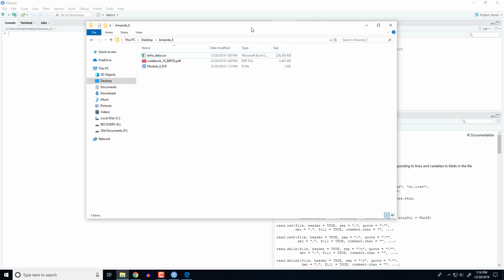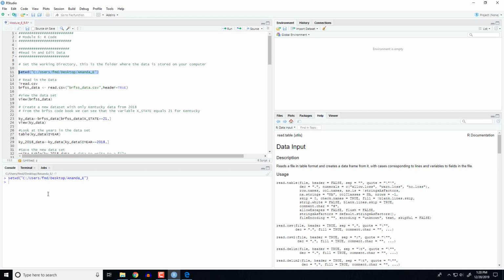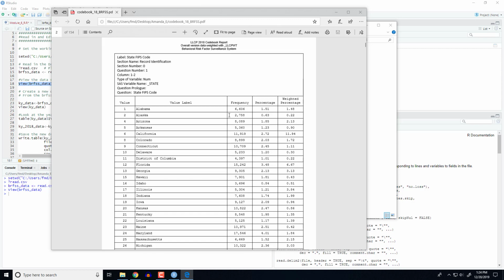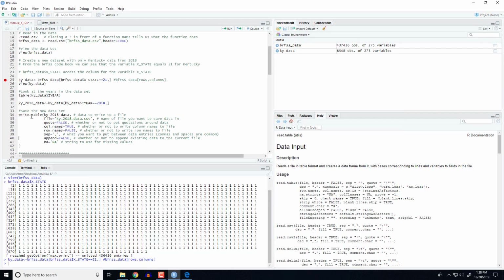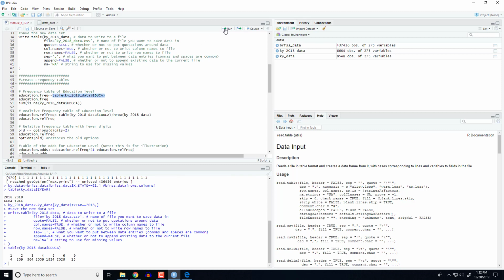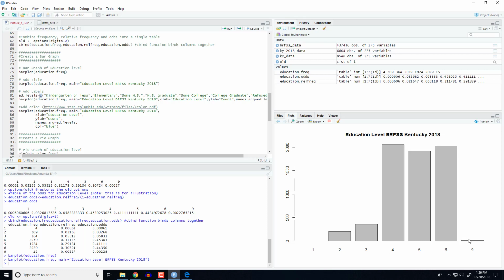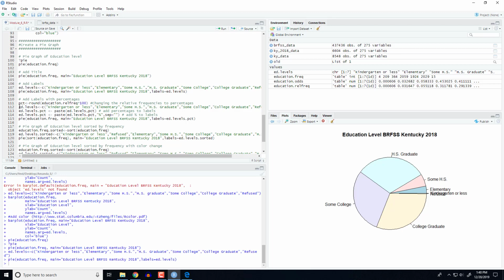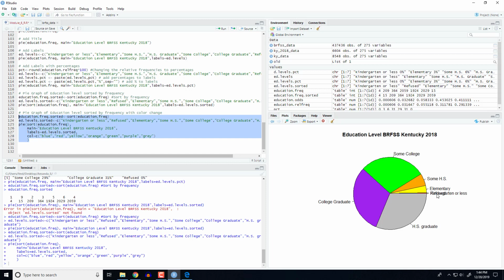Module 6 R Notes